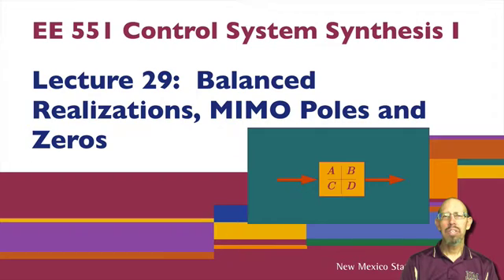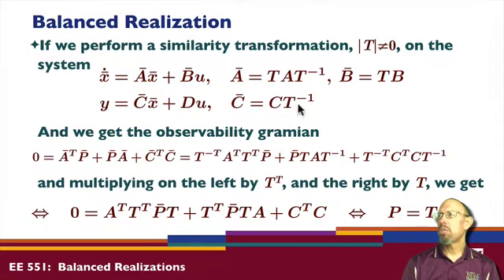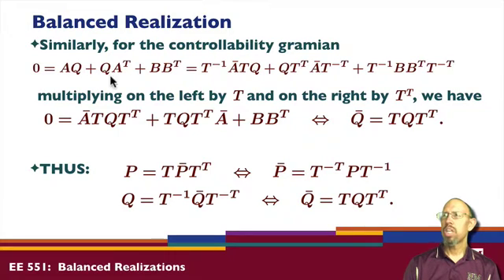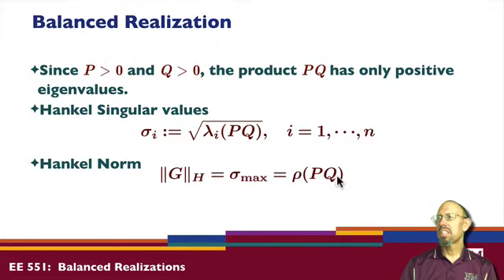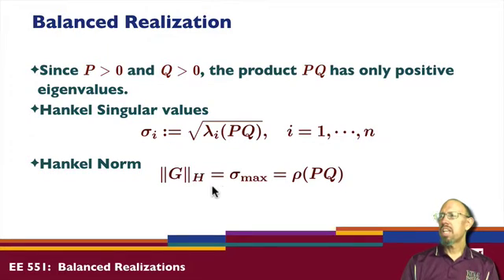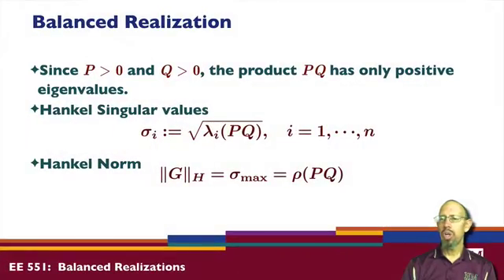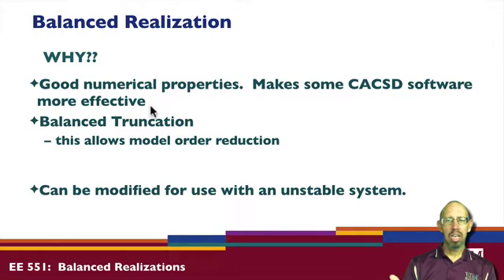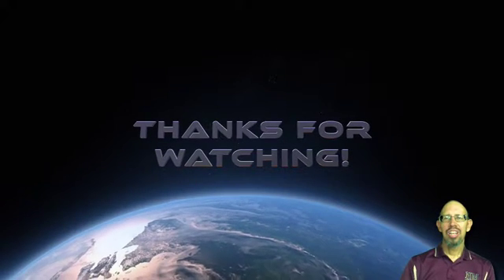L30A: Balanced Realizations